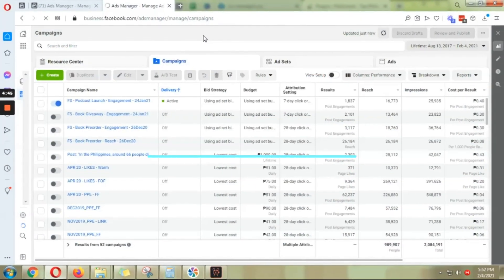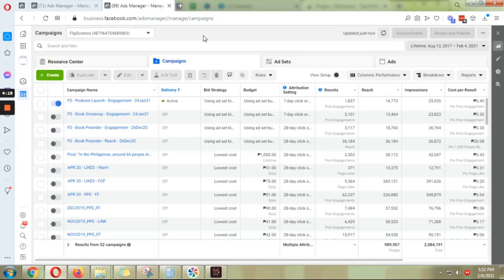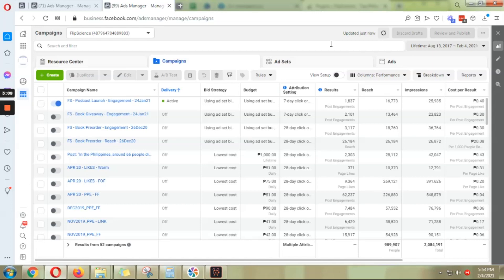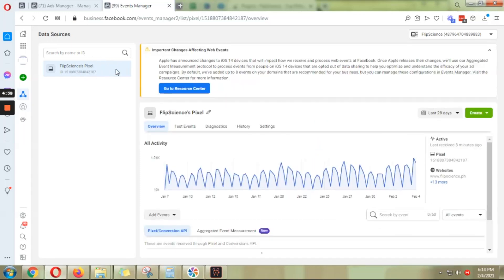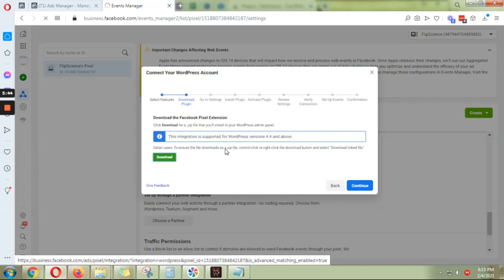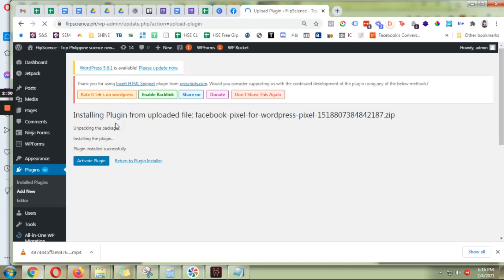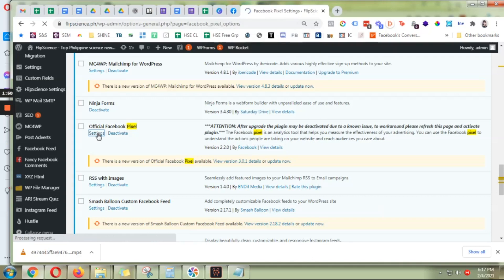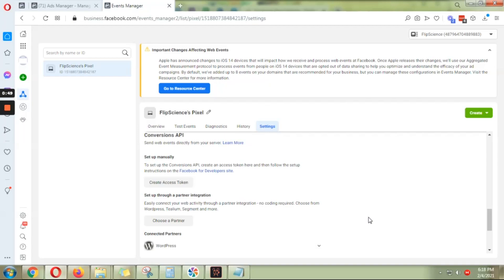How to Implement Facebook Conversion API on your Wordpress Website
The best time to install Facebook Conversion API to your wordpress site is yesterday... the second best time is now. All the Facebook Marketing Experts I've talked with highly recommends doing this ASAP. It takes less than 3 mins to do, and is super easy for Wordpress sites.

Go... do it now!